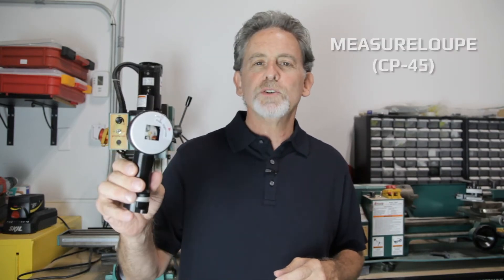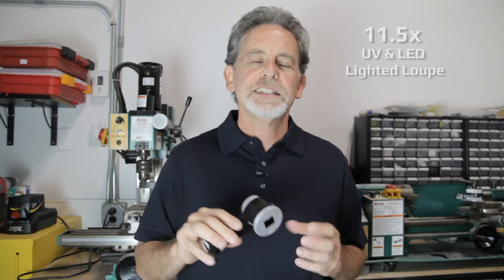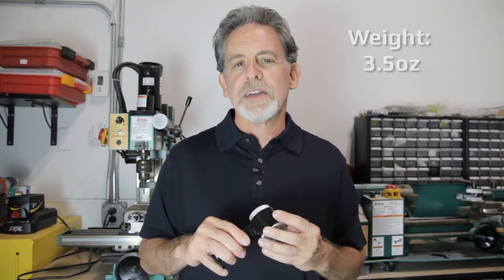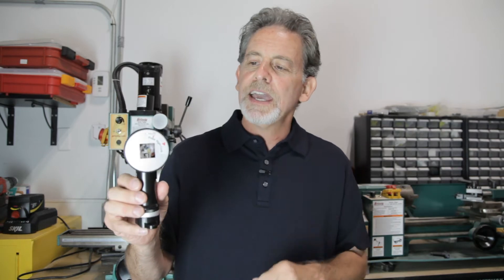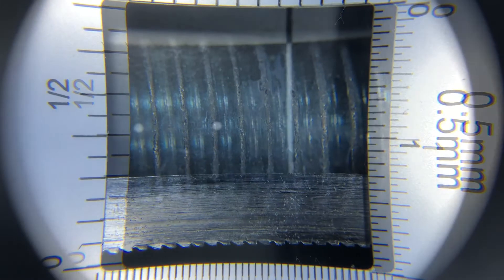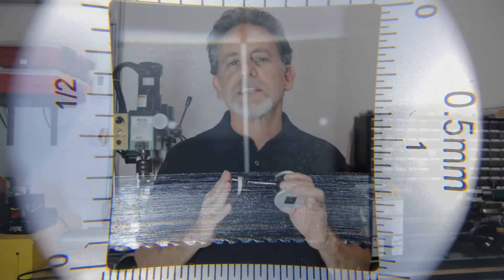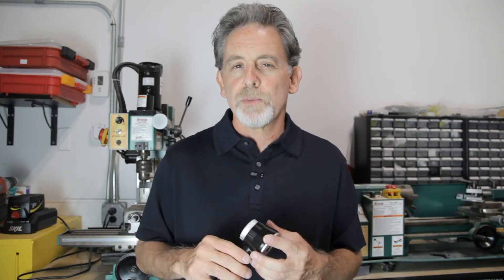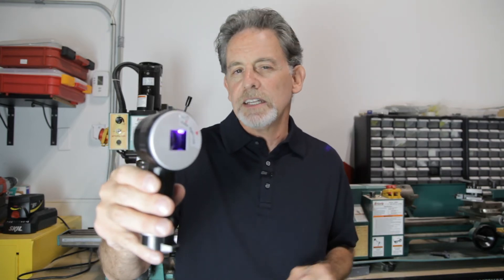Best MeasureLoupe CP-45 Product Review | Best Inspecting Tool For Engineers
Today, we’re going to look at the MeasureLoupe.  This is a 11.5x LED & UV lighted loupe.  It’s the ideal measuring and inspecting tool for engineers.

It weighs 3.5oz and is extremely light in the hand.

The MeasureLoupe has a built in reticle which is a must for measuring and inspecting.

Use this for quality control and inspecting items like the pitch of a screw or threads per inch of a saw.  You can also Inspect circuit boards for soldering defects.

Use the UV light to find hidden images on currency.  Or use the LED light to view coins, stamps, or even specimens.

The MeasureLoupe includes protective storage pouch.